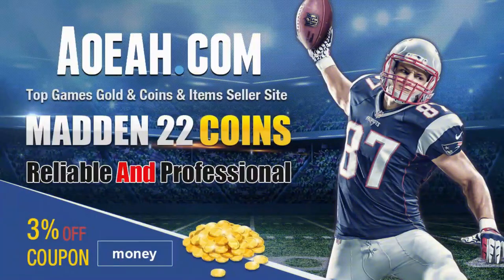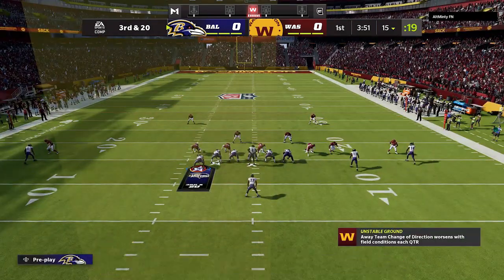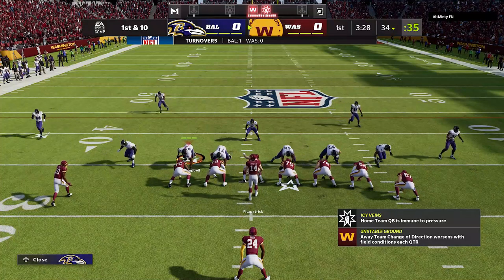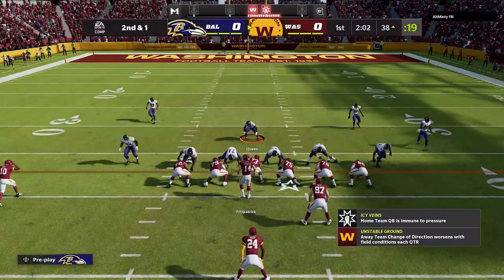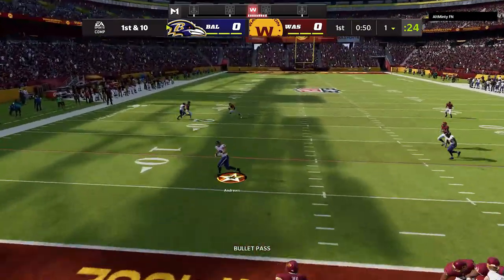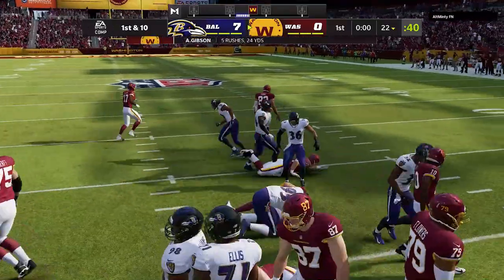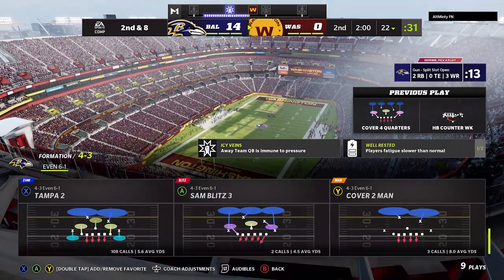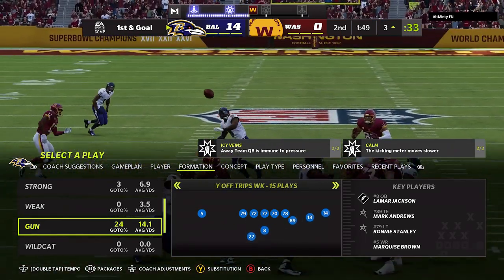HUGE MADDEN NFL 23 NEWS! Cover Athlete, Release Date, Beta Signup & More Coming Soon! What to Expect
open until june 1st

In this video i go over huge madden nfl 23 news! I will give you the latest on the cover athlete, the expect release date and the upcoming beta signup! Best teams madden nfl 23, madden nfl 23 cfm connected franchise news, madden nfl 23 gameplay

0:00 madden NFL 23 news video start
1:06 madden nfl 23 beta signup news
2:18 madden NFL release date
3:54 madden NFL 23 cover athlete

NFC

EAST

NORTH

SOUTH

WEST

AFC

EAST

NORTH

SOUTH

WEST

CHIEFS